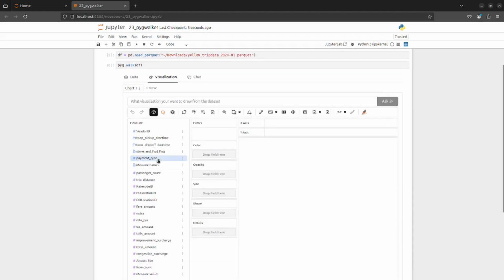Visualization - Drag & Drop Plotting with PyGWalker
PyGWalker is a wonderful library that works with pandas to produce highly interactive, drag and drop reports. These types of reports can be saved in notebooks and shared with analysts that are not familiar with Python and pandas, while still giving them the power they need to navigate the data.